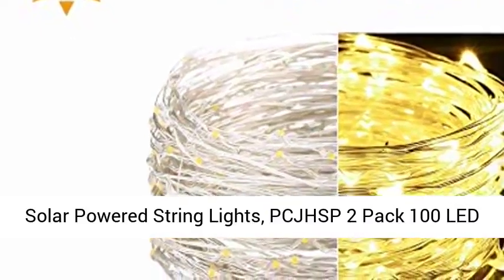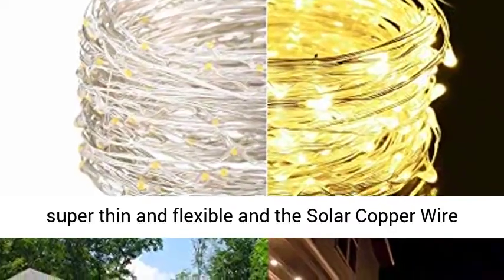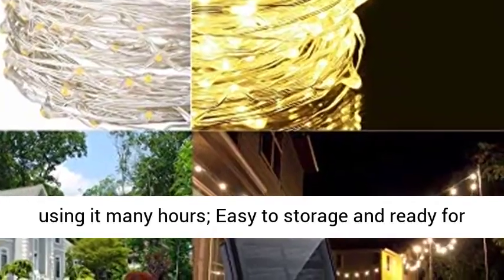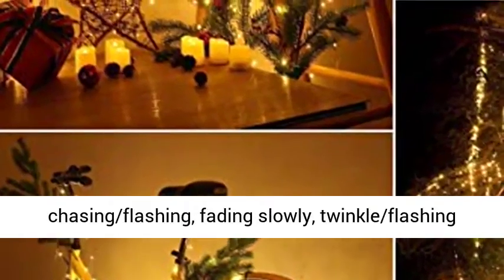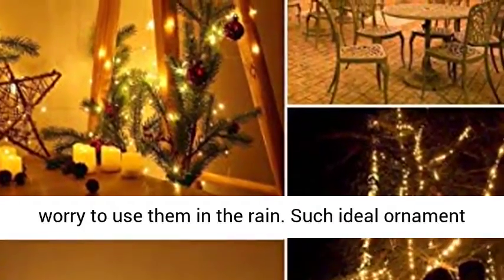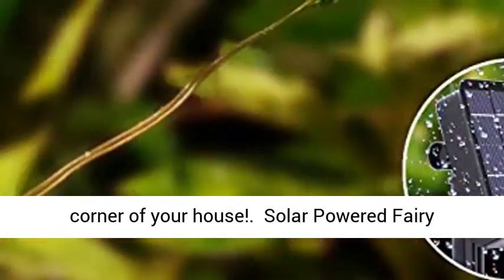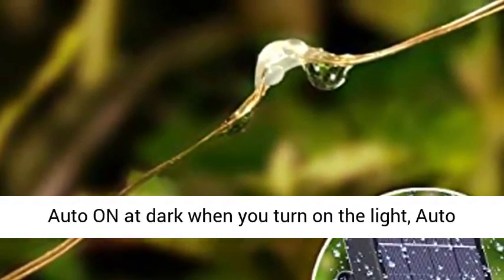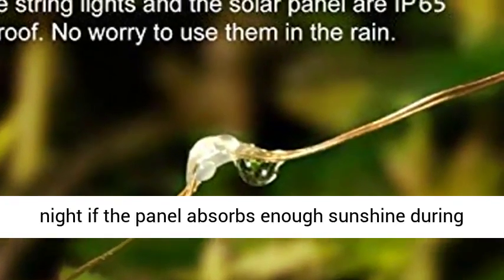new Solar Powered String Lights, PCJHSP 2 Pack 100 LED Solar Fairy Lights 33 feet Best Price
amazon,
amazon finds,
amazon prime,
amazon fba,
amazon flex,
amazon rainforest,
amazon house,
amazon jungle,
amazon stock,
amazon ascension,
amazon alexa,
amazon astro,
amazon amazon,
amazon business,
amazon bundles,
amazon bedrock,
amazon course,
amazon commercial,
amazon couch,
amazon dropshipping,
amazon driver,
amazon documentary,
d amazing,
amazon echo,
amazon earnings,
e amazonas,
amazon family,
amazon fba for beginners,
amazon forest,
fba amazon,
forest amazon,
amazon gadgets,
amazon gaan,
amazon guitar,
amazon gadgets 2024,
amazon go,
amazon gan,
get amazon prime free,
game amazon,
amazon haul,
amazon interview,
amazon influencer program,
amazon influencer,
amazon items,
amazon iphone,